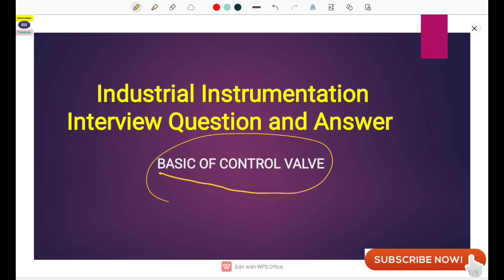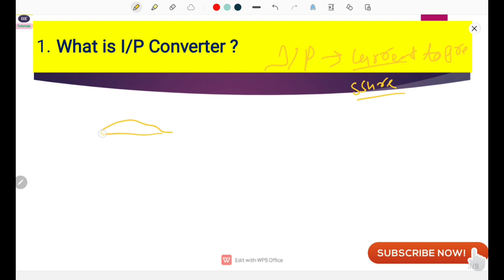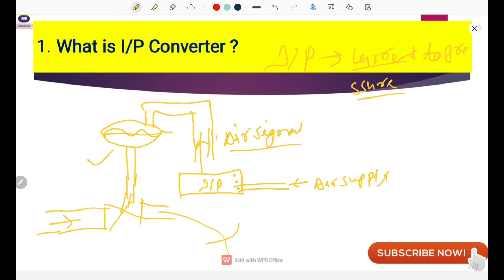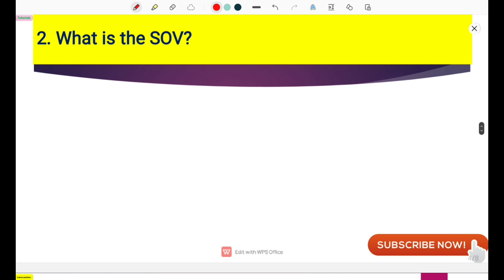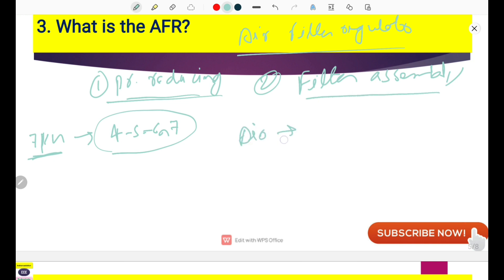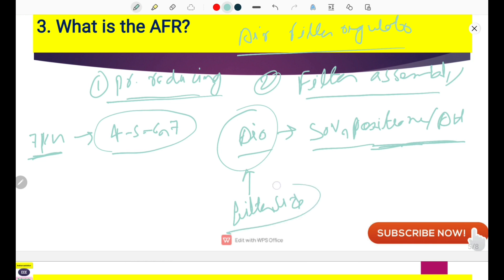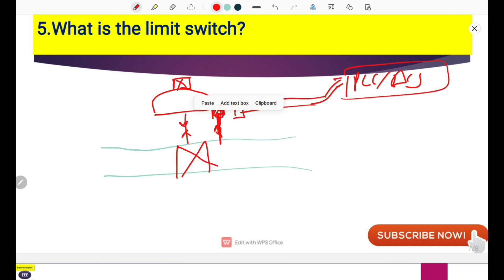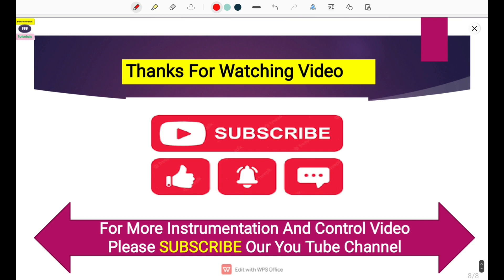Industrial Instrumentation Tutorials -Instrumentation Interview Question And Answers Part 07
Nowadays the whole world is moving to develop automation facility. So the scope of industrial instrumentation has been increased and continuously in rising trend. Oil & Gas industry, power plant, pharmaceutical and automobiles industry are getting more automatic then before. So the importance of Industrial instrumentation has been increasing.
Industrial instrumentation Includes: -
Sensor, transducer, transmitter, process variables measurement (Flow,level,temperature,pressure,density etc ) ,control system including PLC and DCS ,fire alarm system,  safety instrumented system, gas detectors, field instruments calibration, control valves, international and national standards, electrical system .
So understanding about Industrial instrumentation is very important for fresher as well as for instrumentation technician.Industrial instrumentation and control learning will help him/her to troubleshoot field instruments and control system in easy way with less time consuming.If we talk about Industrial instrumentation syllabus which we will cover in next 60- 90 days in our video of Industrial instrumentation tutorials.